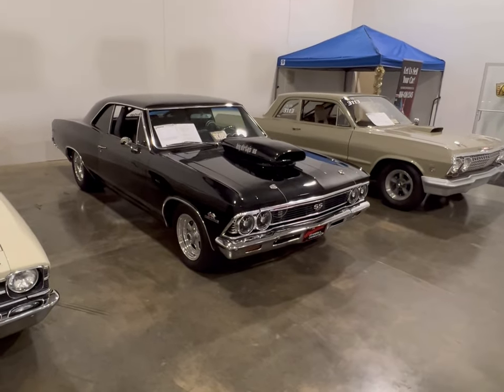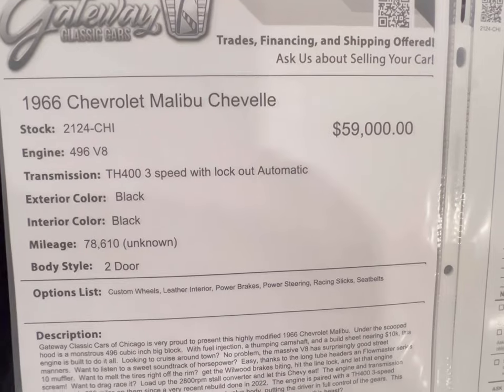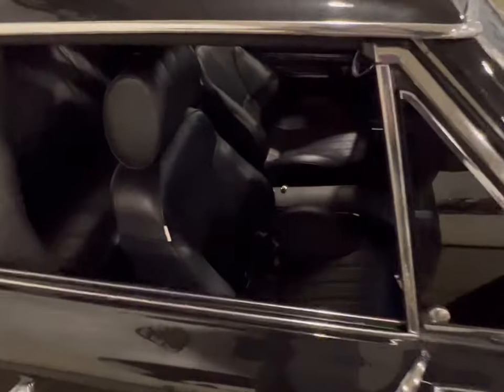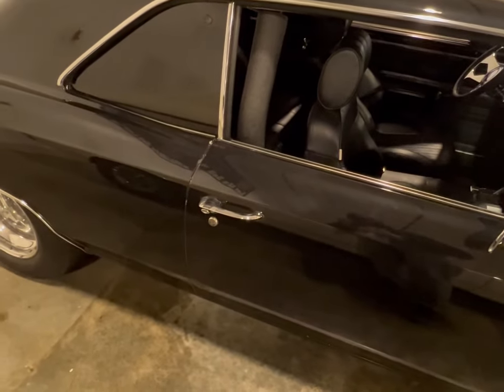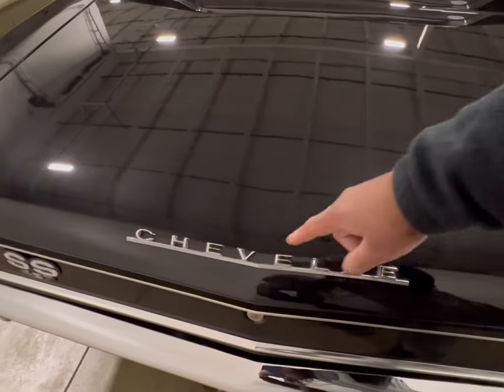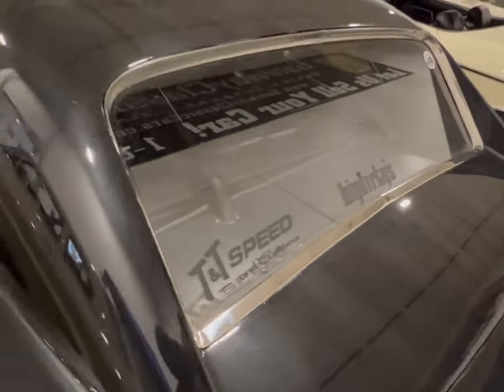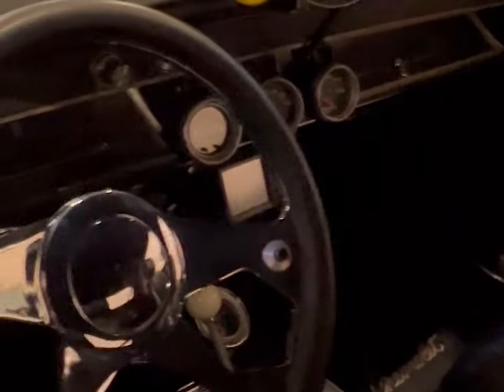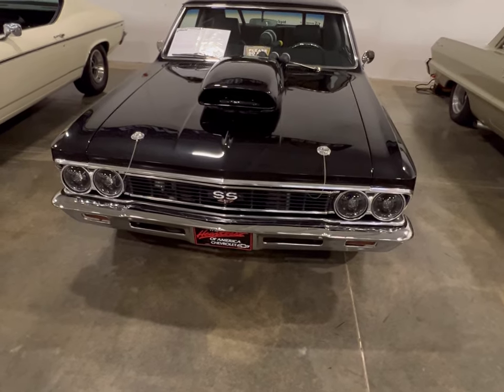66 Chevy Chevelle 496 CID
Check out this Pro/Street Chevy Monster